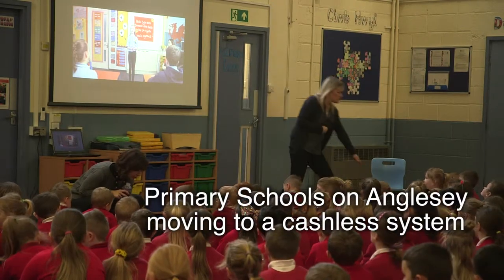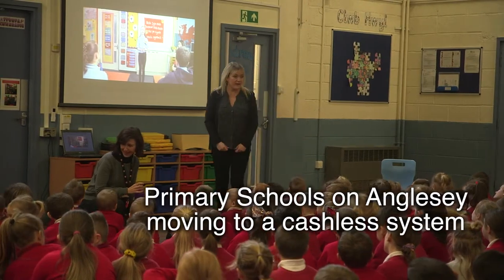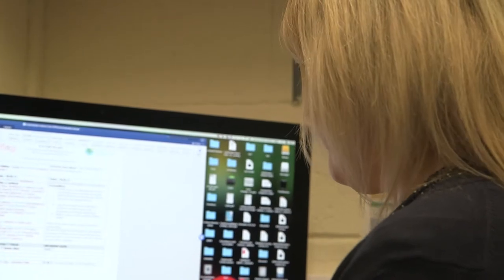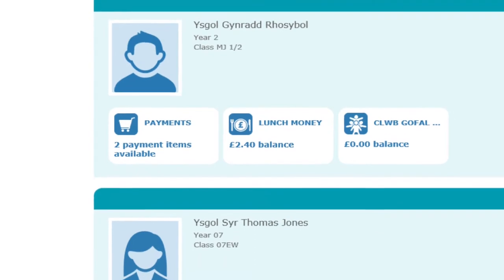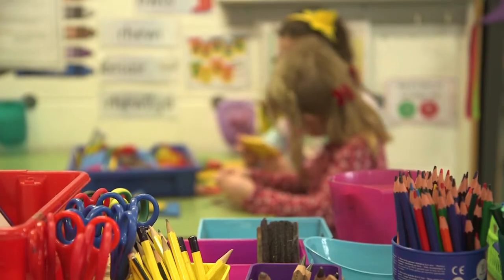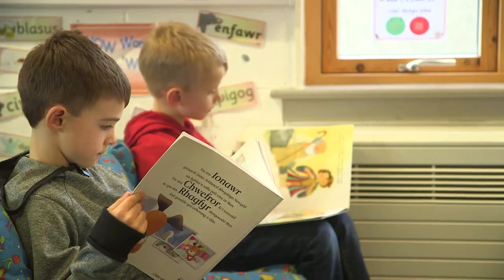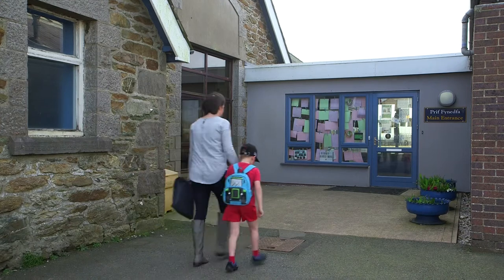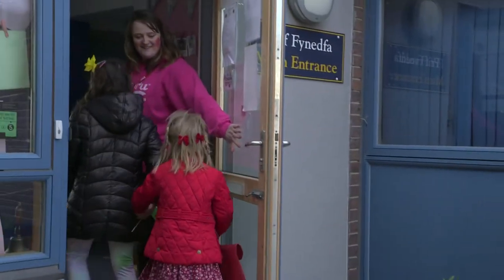Anglesey Primary Schools to become cashless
Cyngor Sir Ynys Môn - Isle of Anglesey County Council  - Anglesey Primary Schools to become cashless